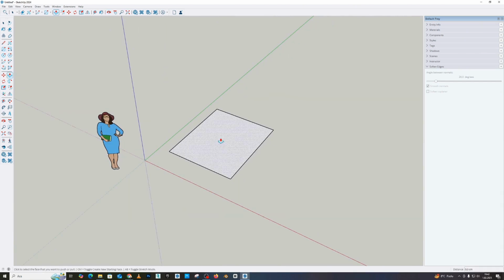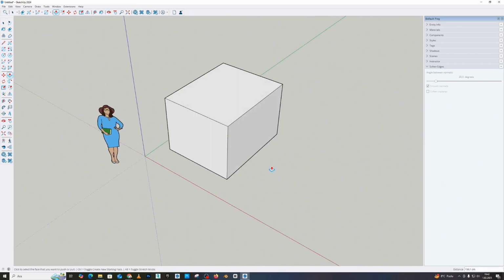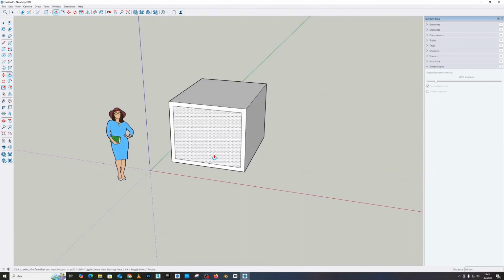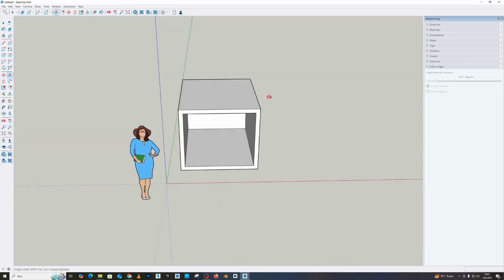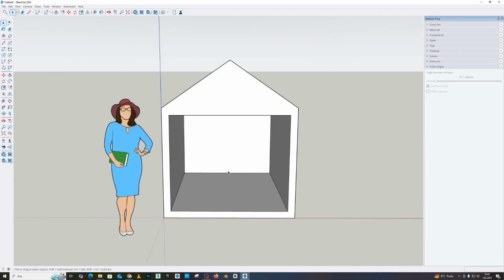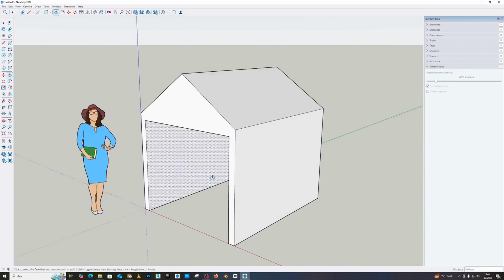We Model a Doghouse with Sketchup Rectangle Command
in this tutorial, we model a simple and minimal doghouse using the Rectangle command in SketchUp. Perfect for beginners, this lesson will help you understand the basics of creating precise shapes and structures in SketchUp. Watch, learn, and start modeling your own designs! 🏠🐶